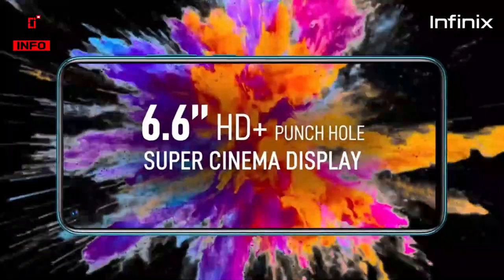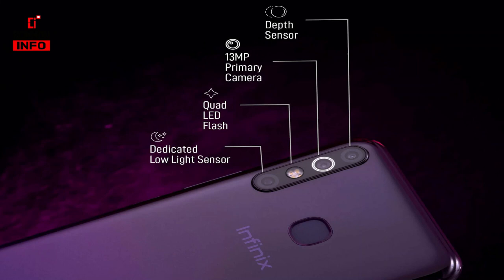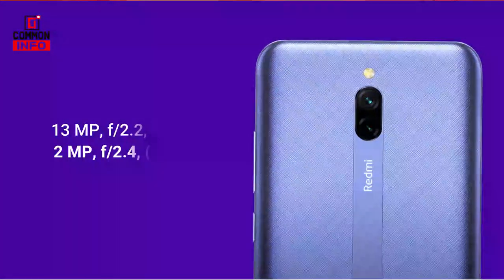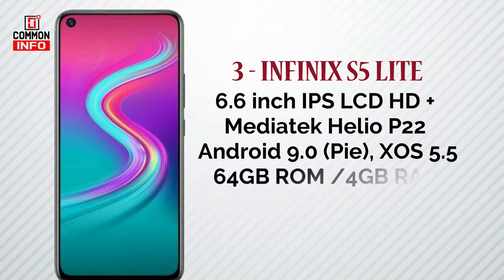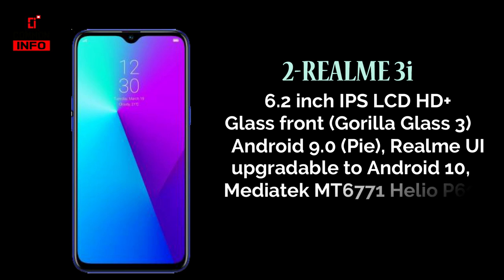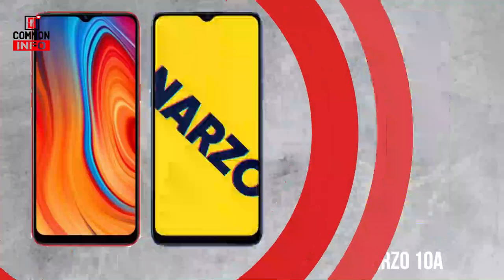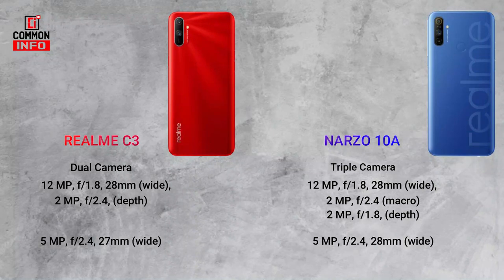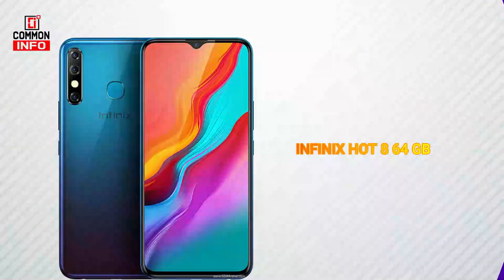TOP 6 Best Phones Under Rs 8000 And Rs 8500 | MALAYALAM | RS 8500 താഴെ വാങ്ങാവുന്ന കിടിലൻ ഫോണുകൾ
this video i tell you about detailed list of the Top 6 phones under Rs 8500 in malayalam
1. Display
2. Processor
3. Ram and Storage
4. Camera
5. Price
6. Battery
7.Charger
8. Body

Related quarries slowed
1- best smartphones under 9000 in malayalam,
2- best phones under 8000 in malayalam,
3- top phones under 8500 malayalam,